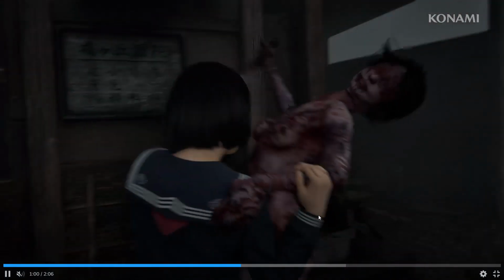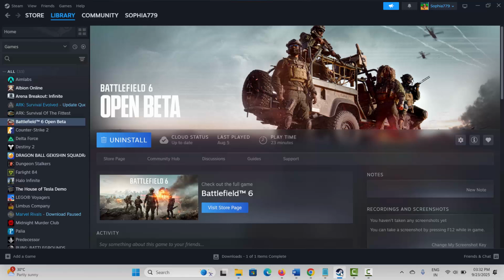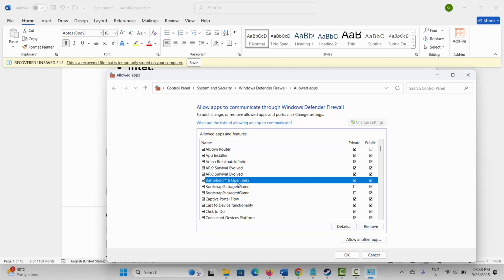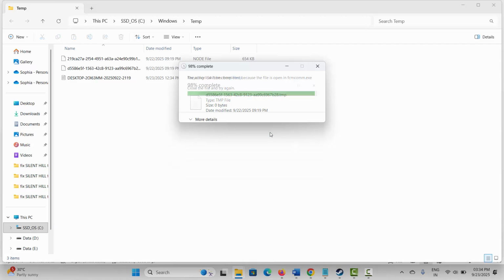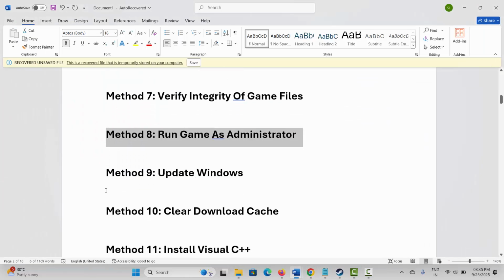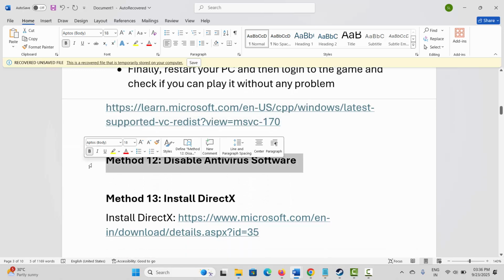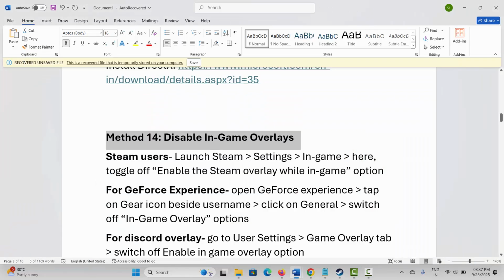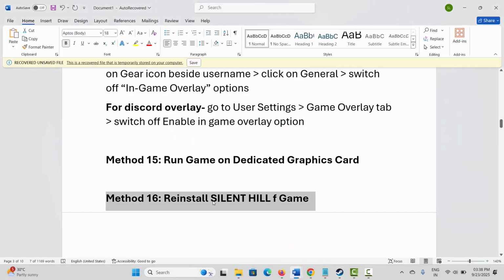Fix SILENT HILL f Crashing, Not Loading, Freezing, Not Launching, Black Screen Error on PC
In this video tutorial, you will know how to Fix SILENT HILL f Crashing, Not Loading, Freezing, Not Launching, Black Screen Error on PC
How to Fix SILENT HILL f crashing issue,
How to Fix SILENT HILL f not launch on Steam error,
How to Fix SILENT HILL f freezing,